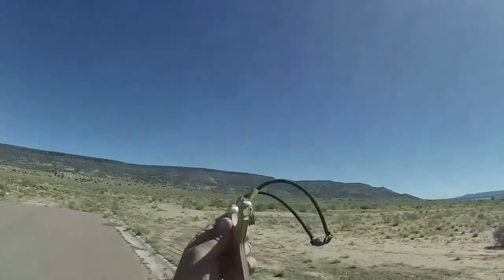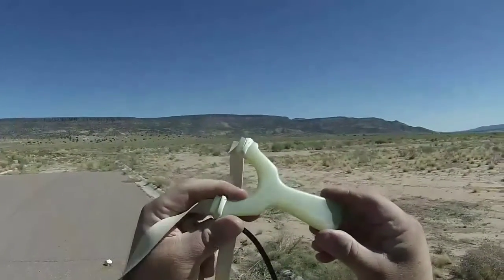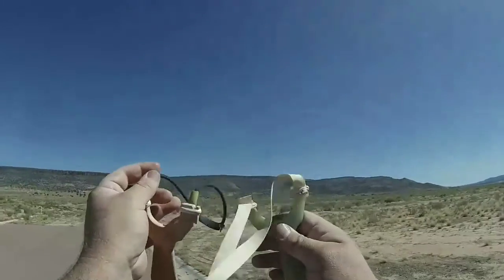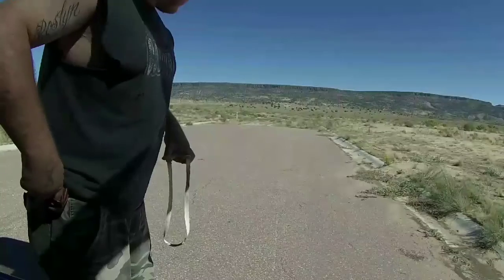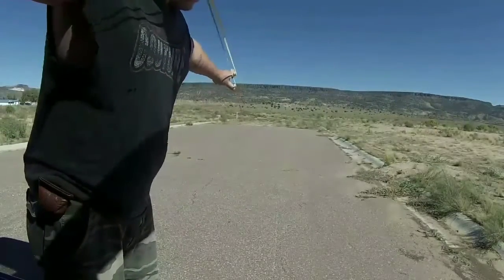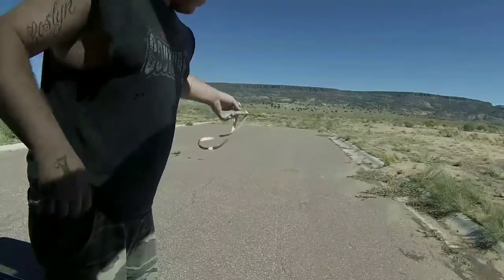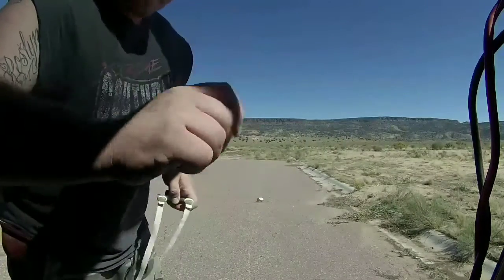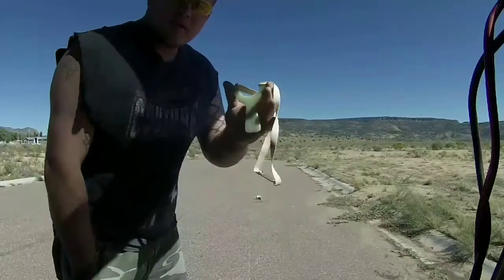The joeydude OWFS in g10 and skateboard